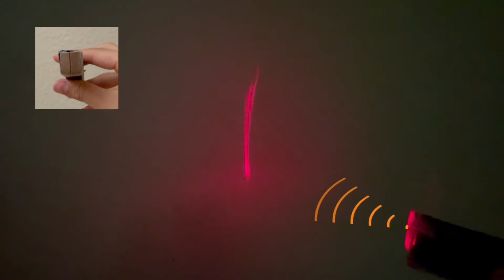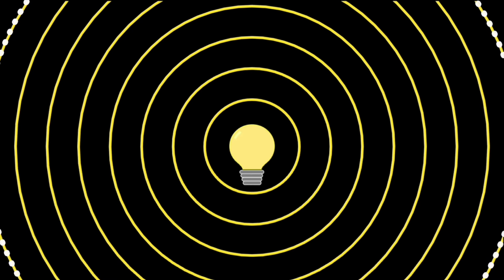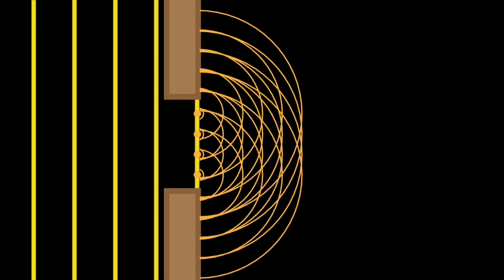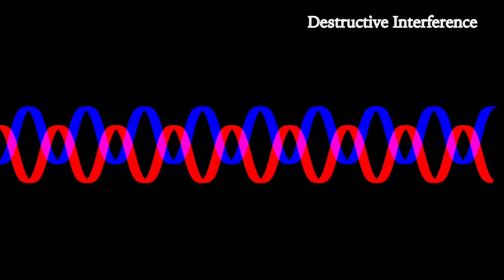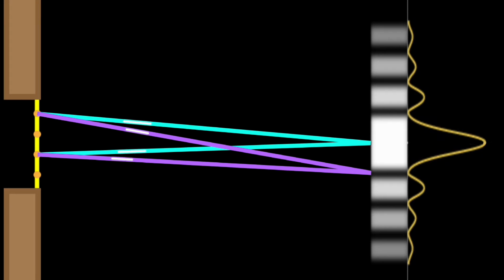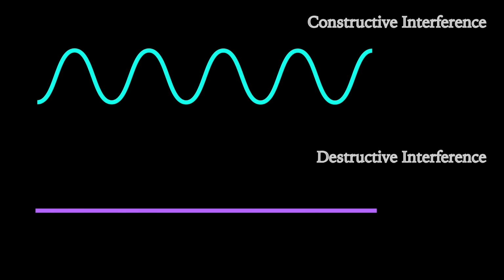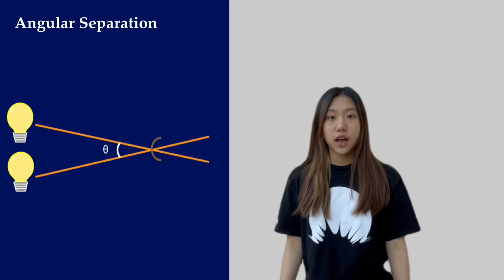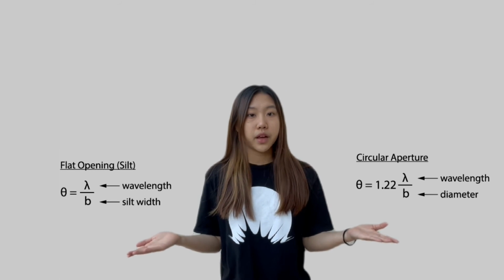2021 Breakthrough Junior Challenge | Physics | Resolution | Zhilu Xie